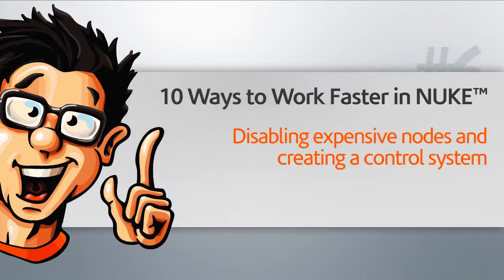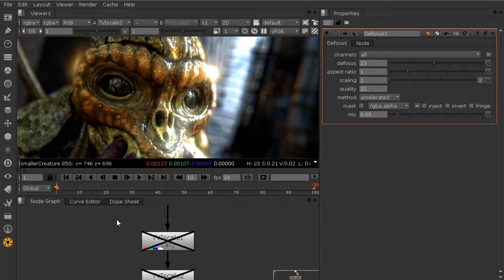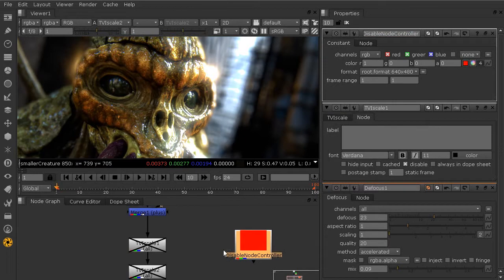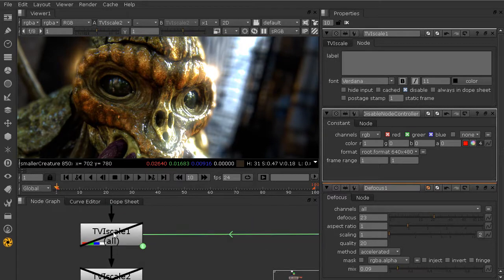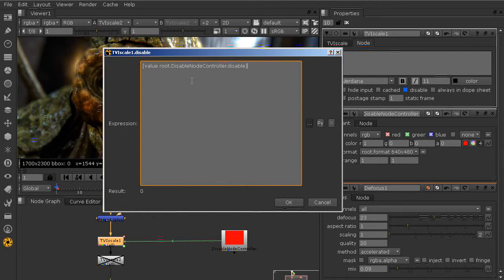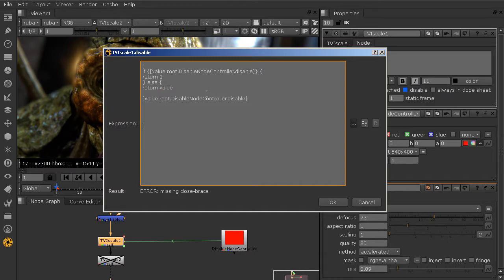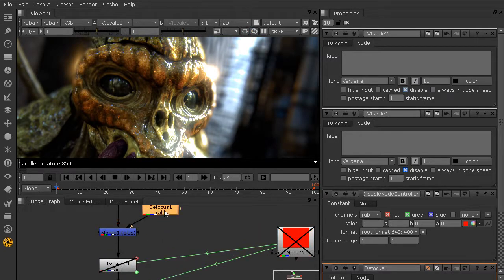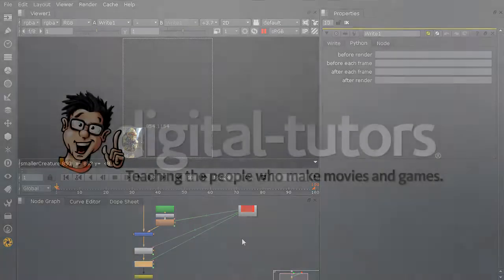06 Disabling expensive nodes and creating a control system